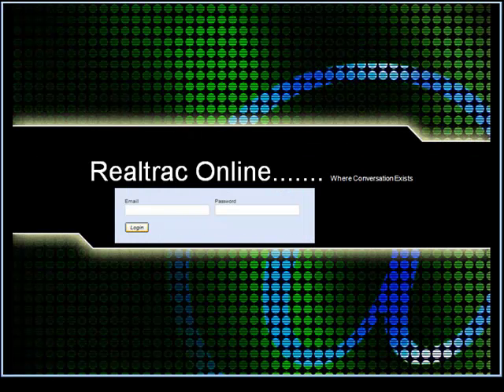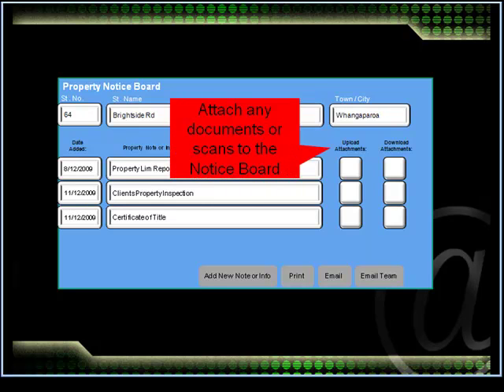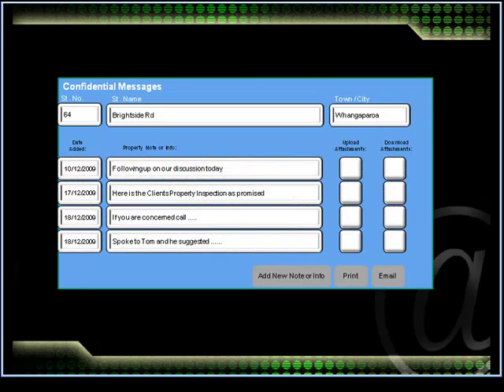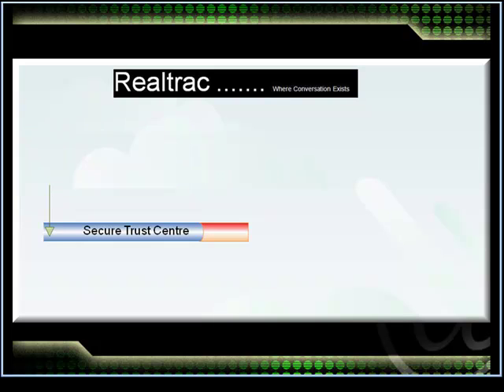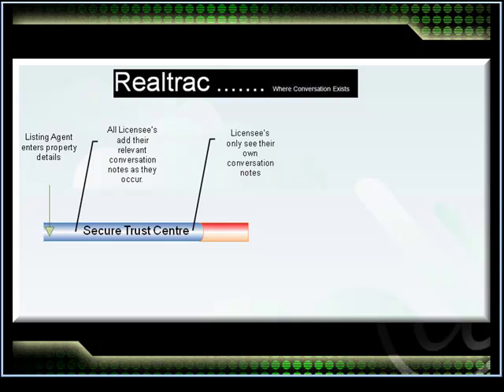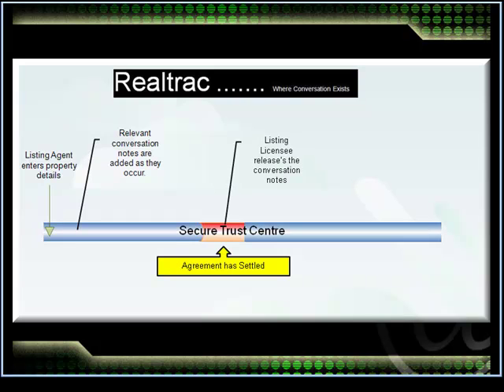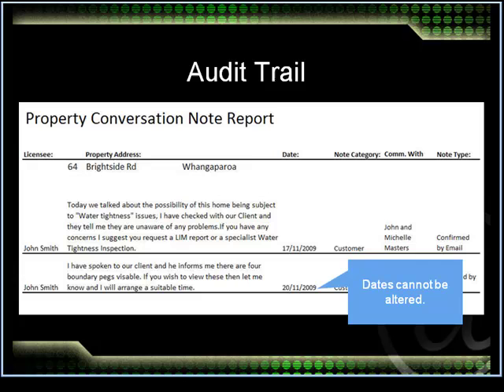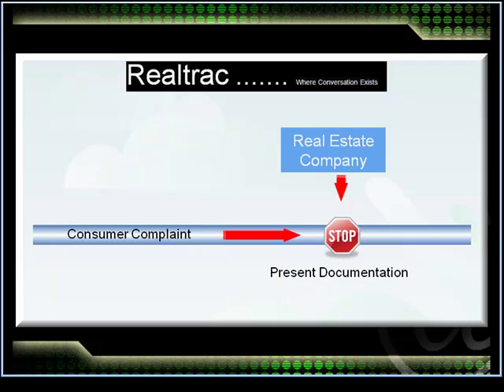Realtrac Online Solution